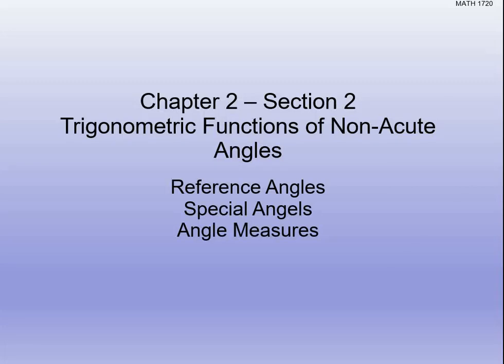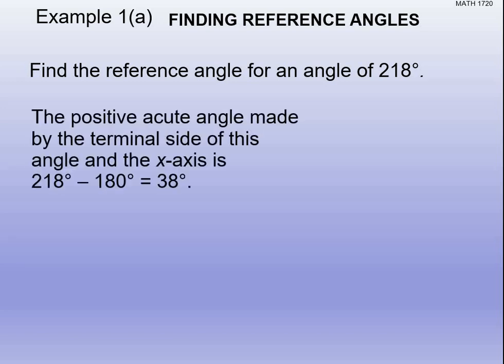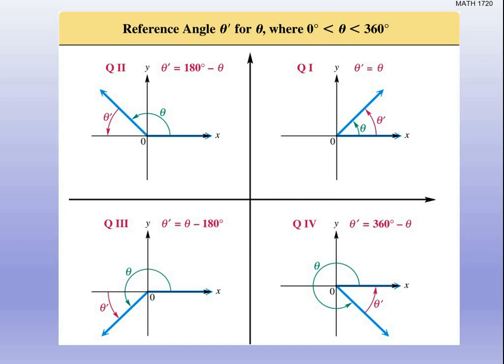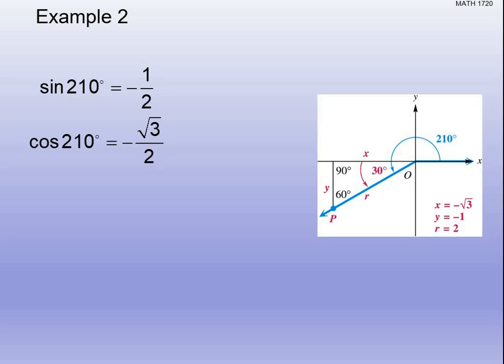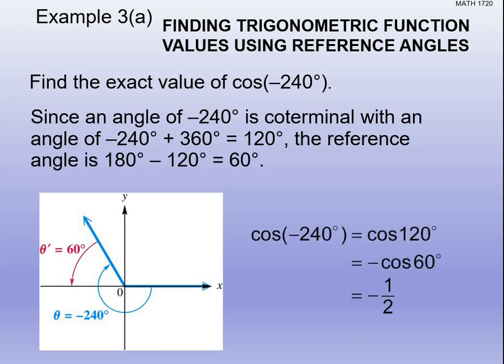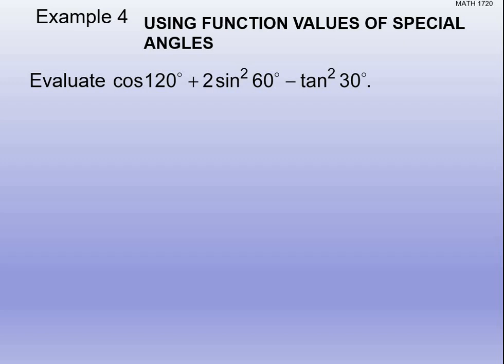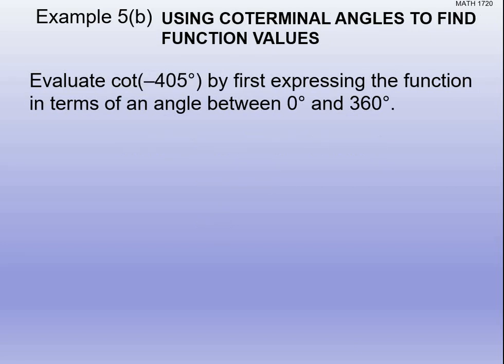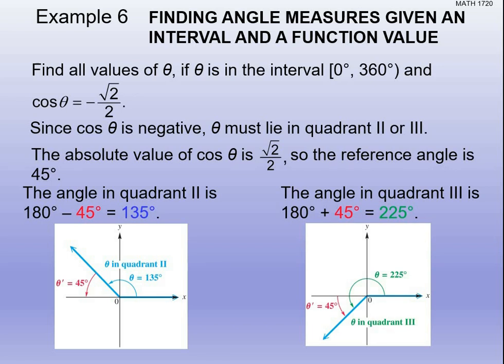MATH1720 Lecture 6 Chapter 2 Section 2 Functions of Non acute angles